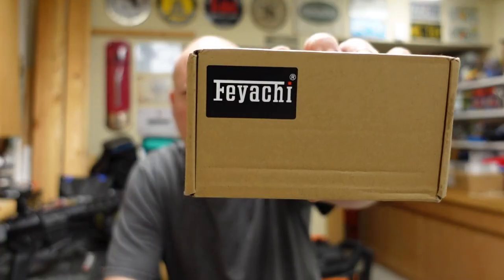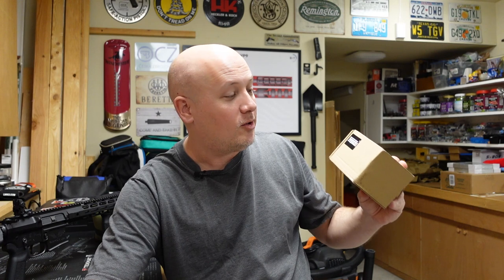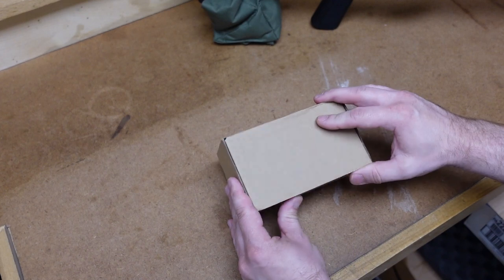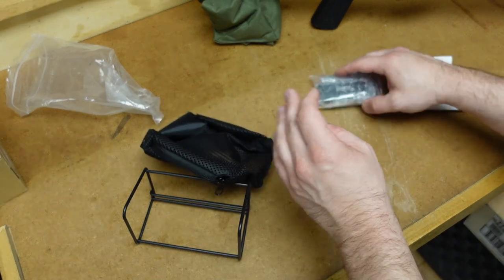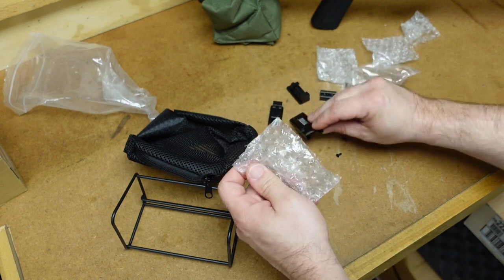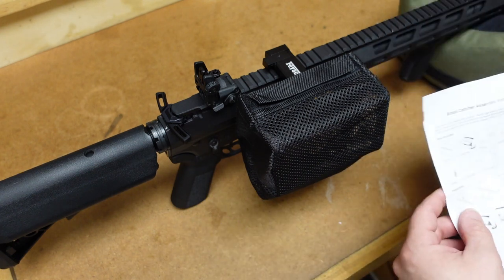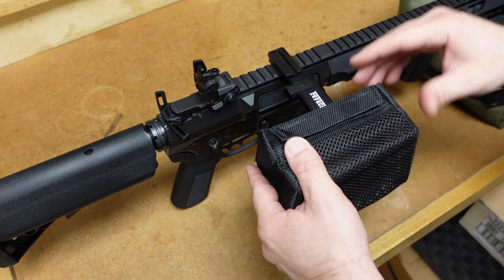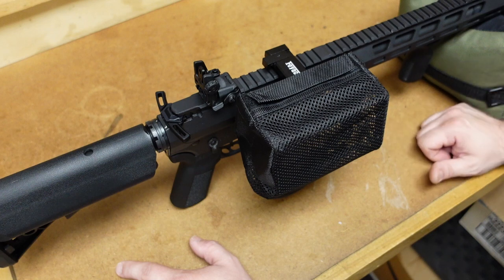Product Review: Feyachi Brass Catcher for the AR-15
In this Product Review I take a look at a simple and affordable, well built brass catcher for the AR-15. This is a easy way for you to keep your brass from ejecting too far away or for easy collection if you are a reloader. It is light, easy to install, well built and functions as advertised. This video documents my personal thoughts, opinions and experiences with this rifle. Yours may vary.

Mailing Address -